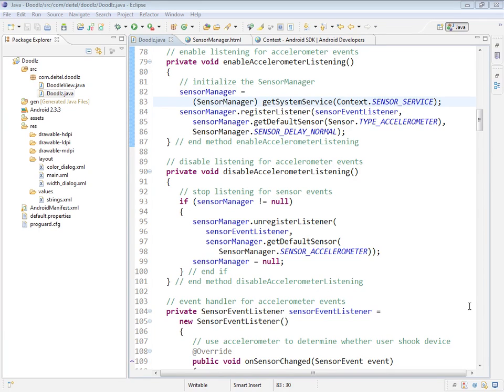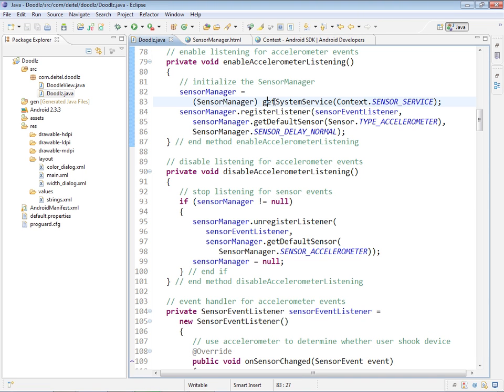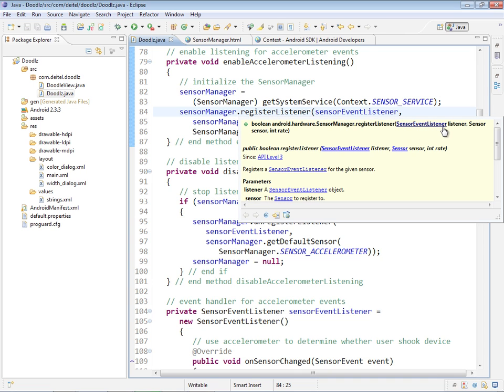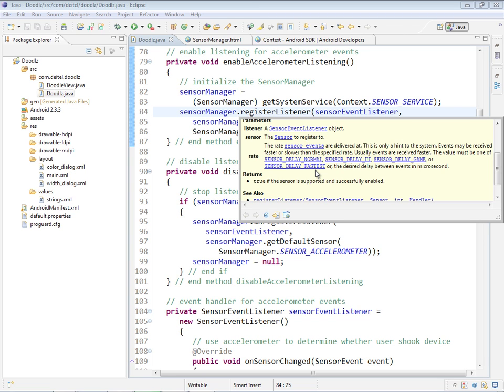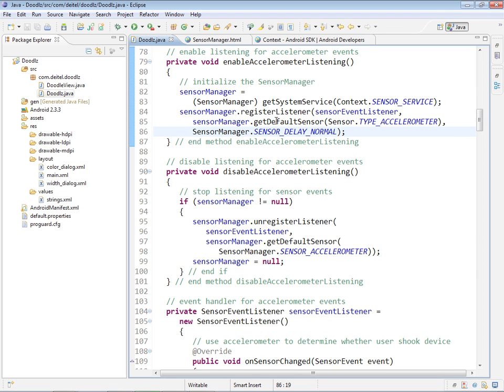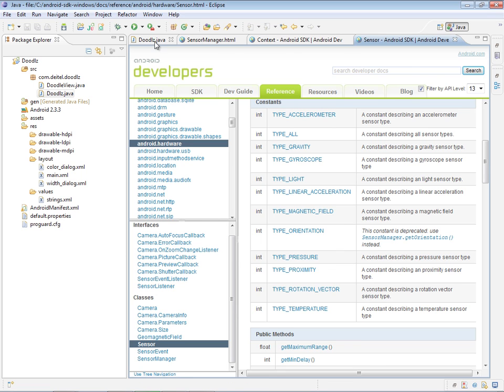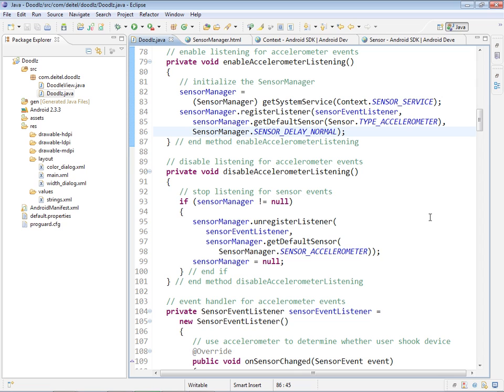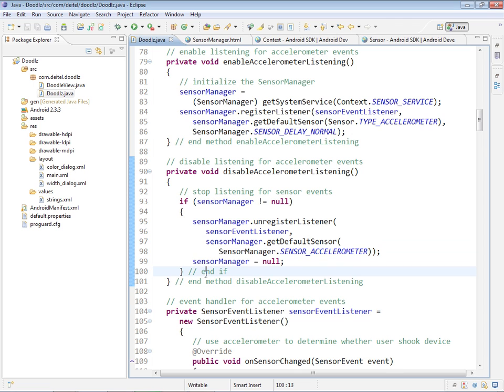lesson09 06 Methods enableAccelerometerListening and disableAcc